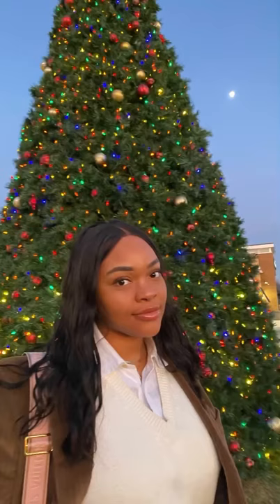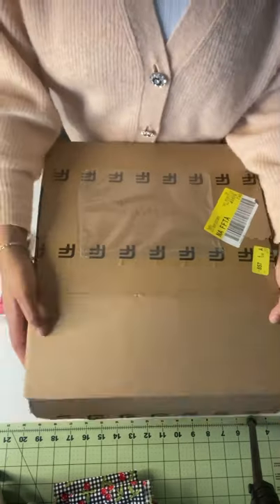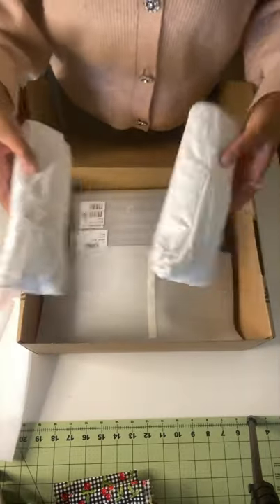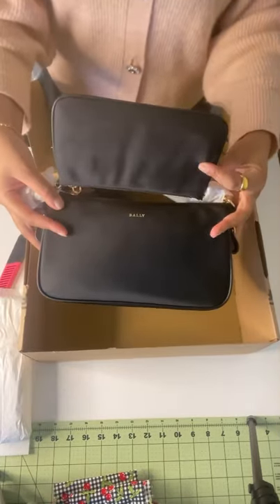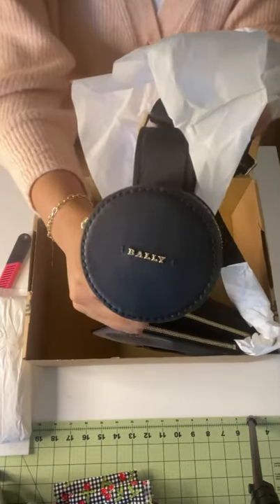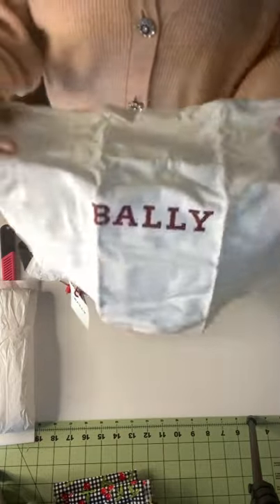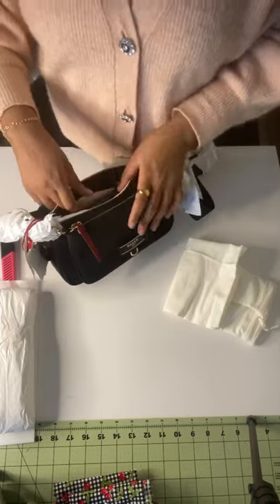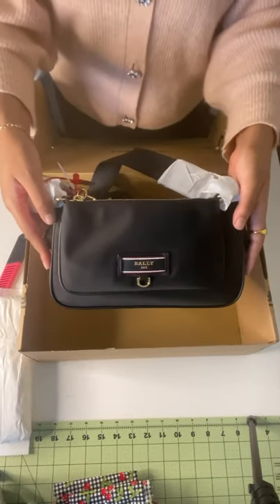Bally Bag Unboxing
Hey everyone today I’m unboxing my first purchase from Farfetch and it’s this beautiful Bally Elenia bag. This is part of their Be Better B-Echo collection and I was so excited to get my hands on this beautiful bag.